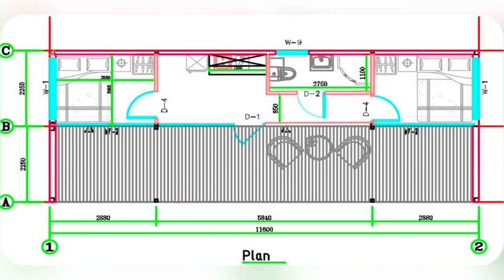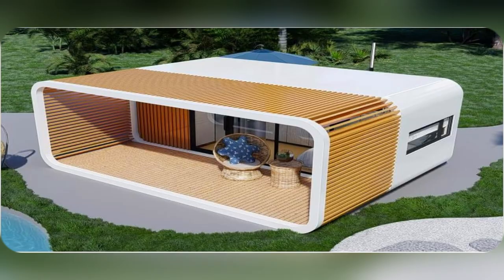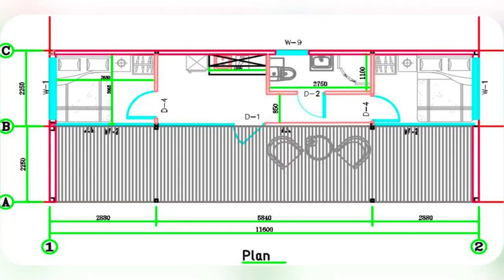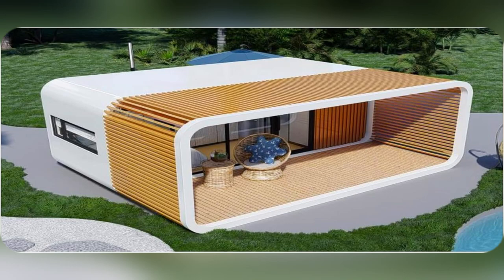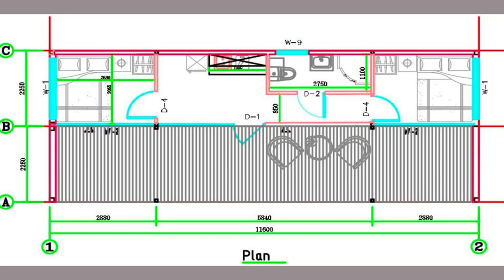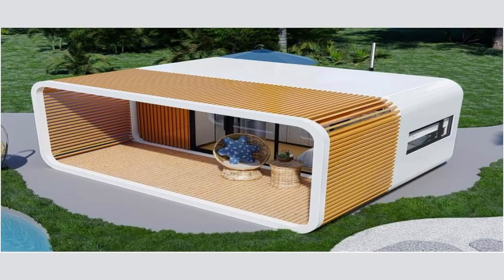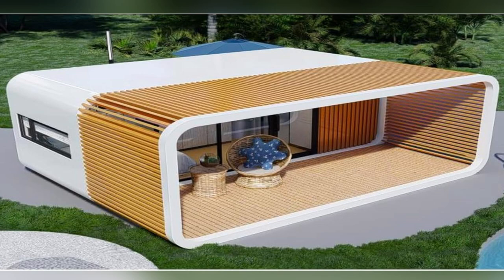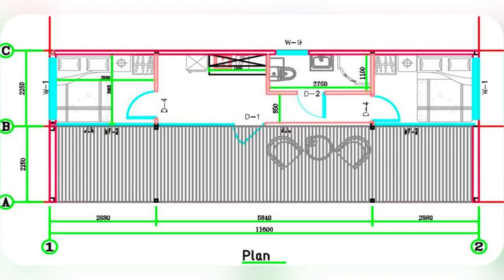onlineshopping space hub modern design luxury fashion garden modular apple cabin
More Options

OneSpaceHub Modern Design Luxury Fashion Garden Pod Modular Apple Cabin Apple Home (40FT with Terrace)